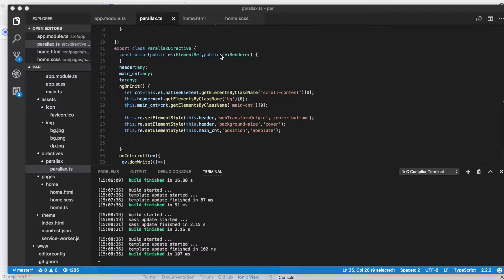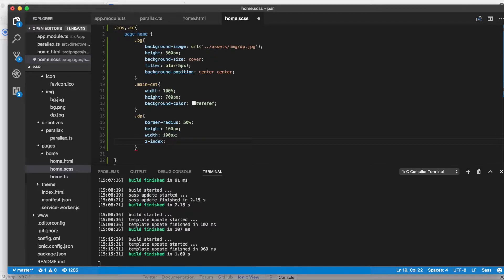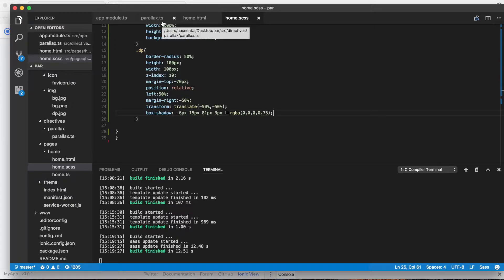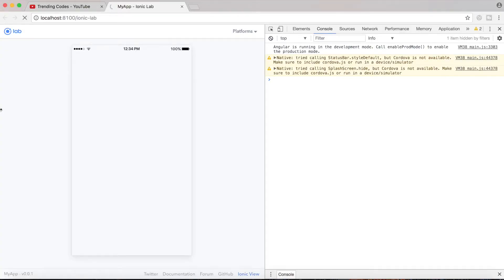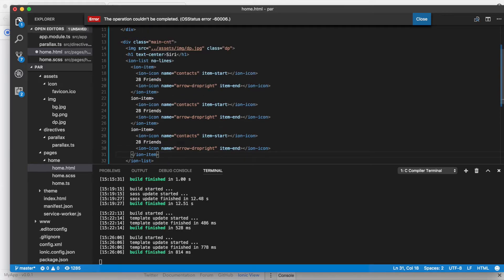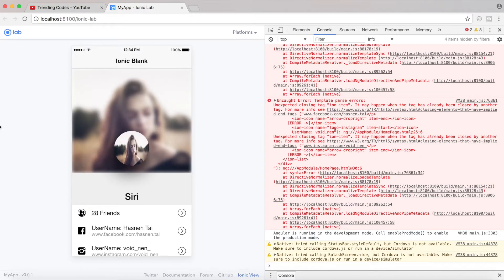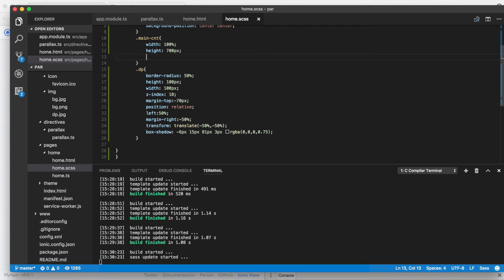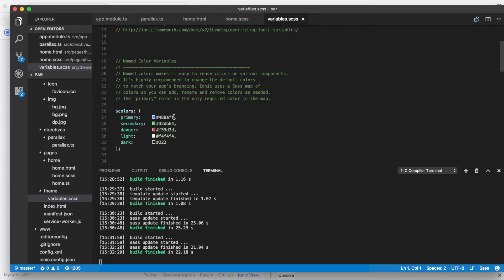How to create Parallax scrolling Profile Page-Ionic 3 Part -2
This is the part 2 of how to create parallax scrolling in ionic 3
GITHUB